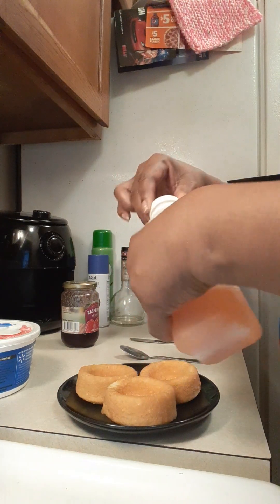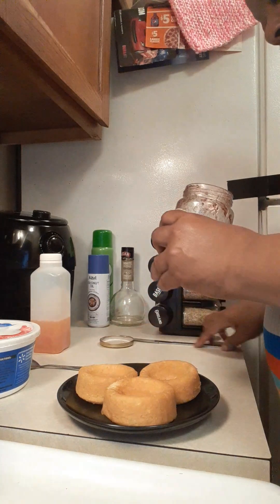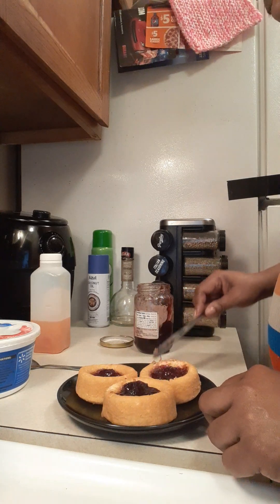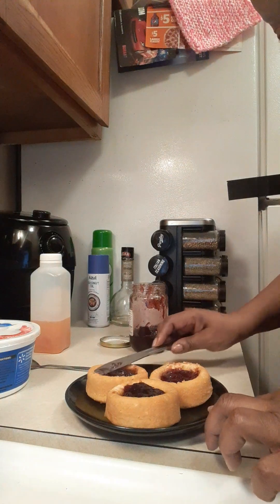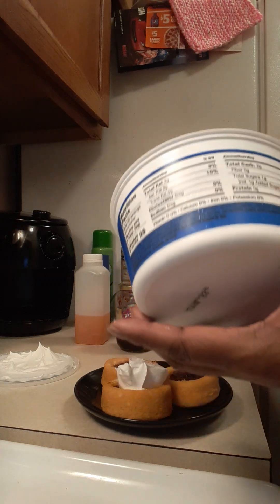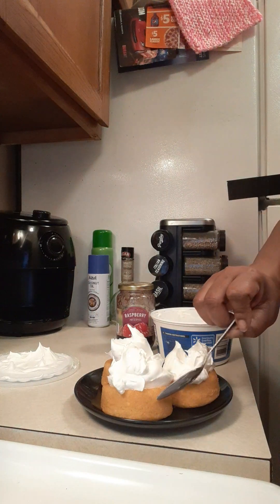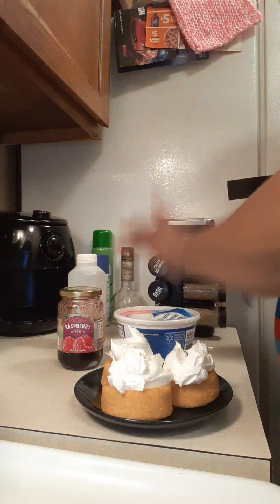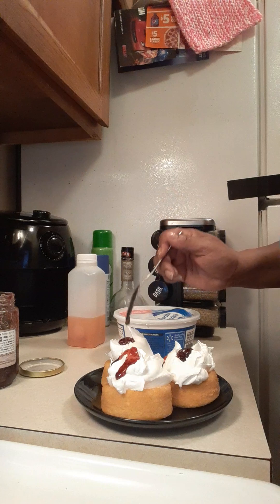EASY HOLIDAY DESSERT ! VLOG #8